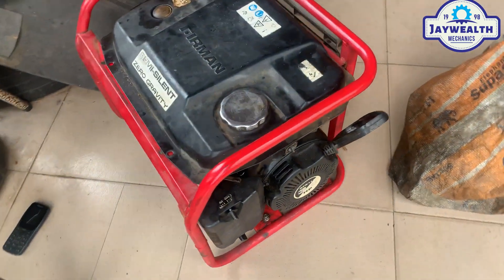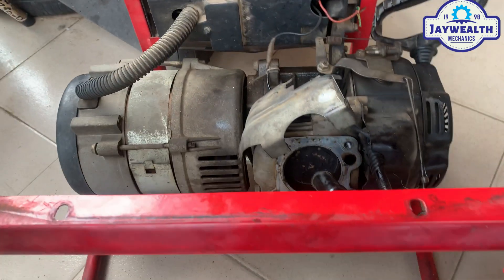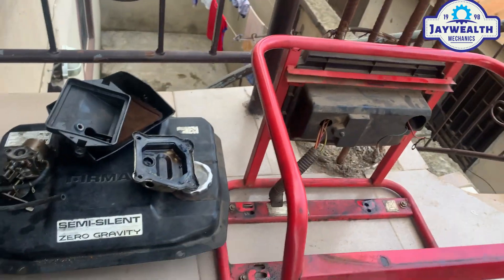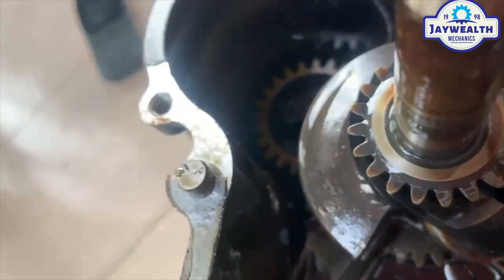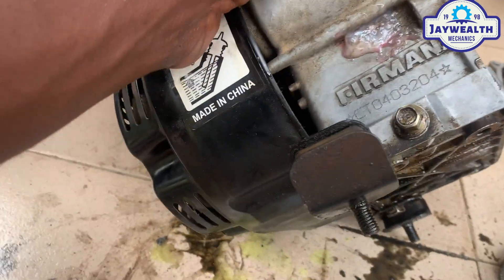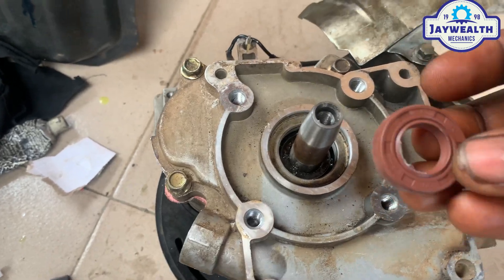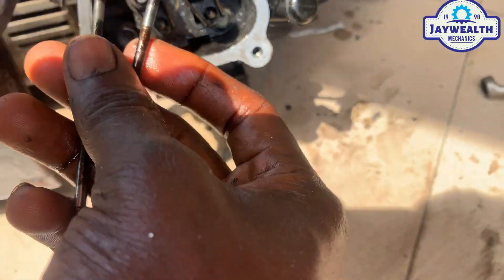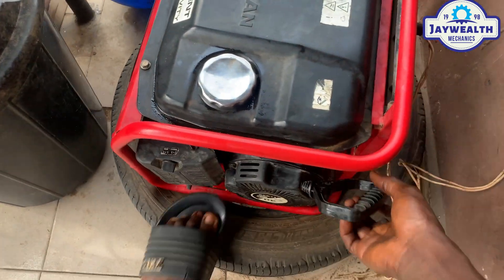HOW TO REPAIR A KNOCK GENERATOR ENGINE(SMALL GENERATOR).